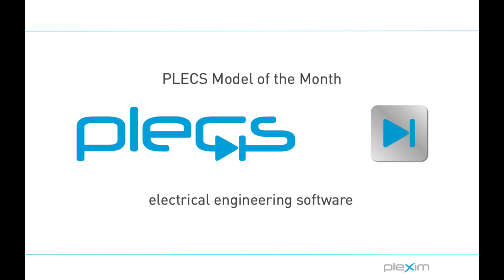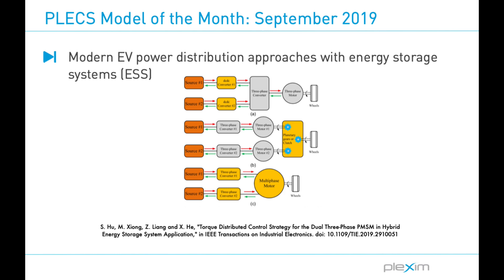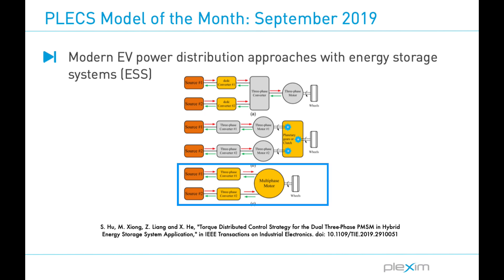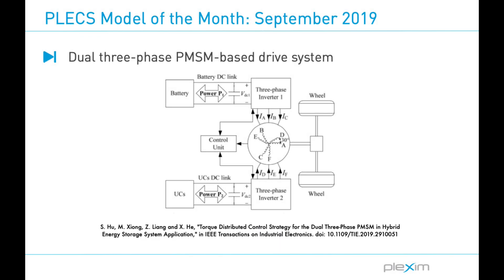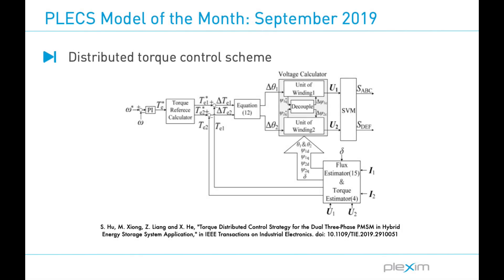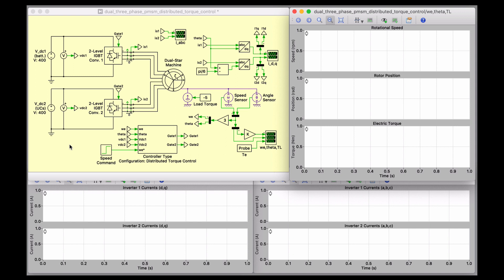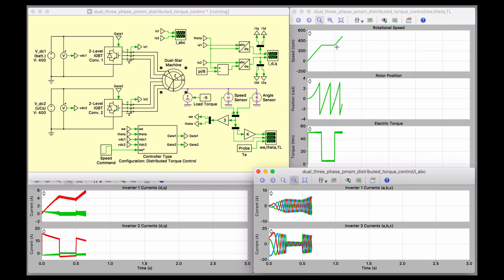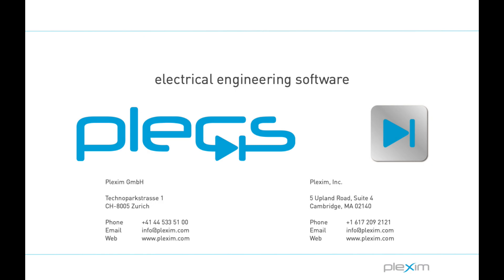PLECS Model of the Month: Distributed Torque Control for Dual Star PMSM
This "PLECS Model of the Month" video was submitted by Dr. Sideng Hu, an Associate Professor at Zhejiang University in Hangzhou, China. It highlights a novel control scheme for multiphase machines used in hybrid energy storage systems for electric vehicle drivetrain applications. Specifically, a distributed torque control strategy is proposed for a dual three-phase permanent magnet synchronous machine (PMSM).

For more details refer to Dr. Hu's paper:

S. Hu, M. Xiong, Z. Liang and X. He, "Torque Distributed Control Strategy for the Dual Three-Phase PMSM in Hybrid Energy Storage System Application," in IEEE Transactions on Industrial Electronics. doi: 10.1109/TIE.2019.2910051

The author can be contacted at husideng at zju.edu.cn.